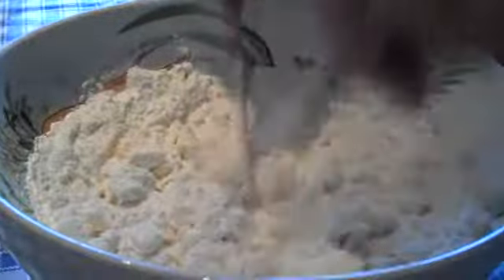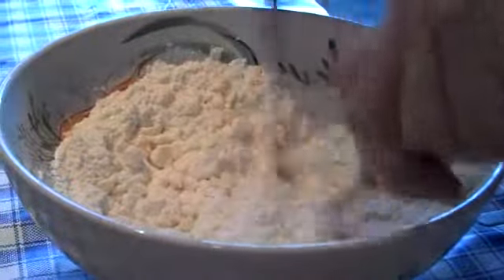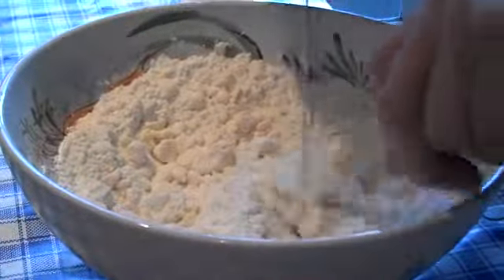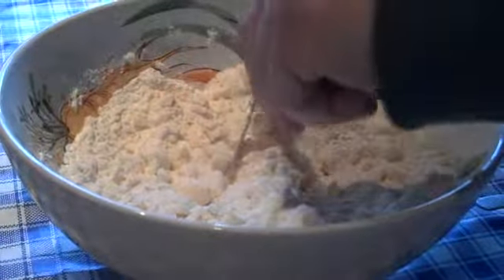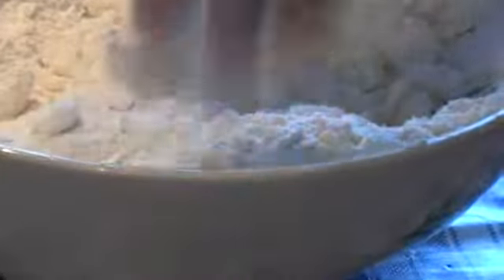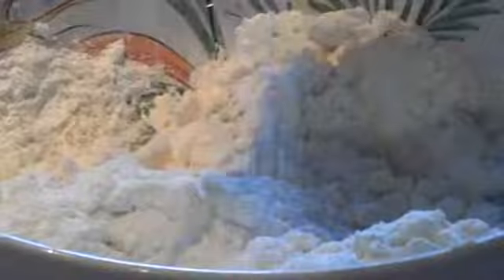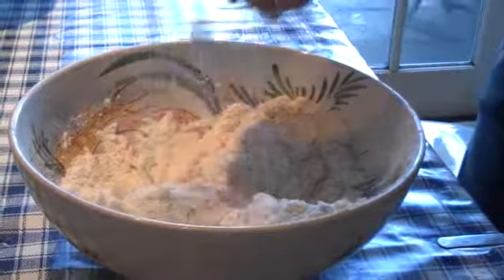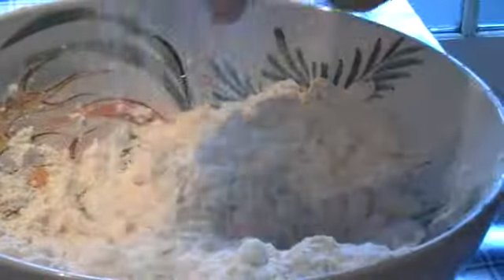Andrew M Brown makes pastry 1 rubbing in